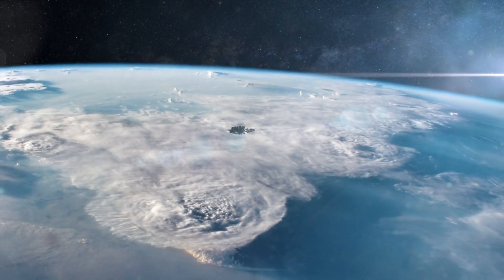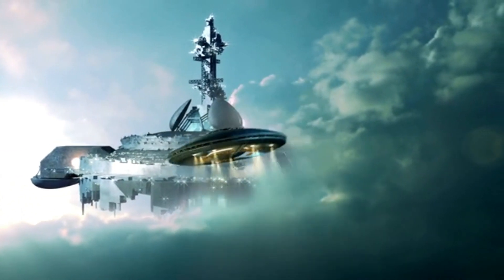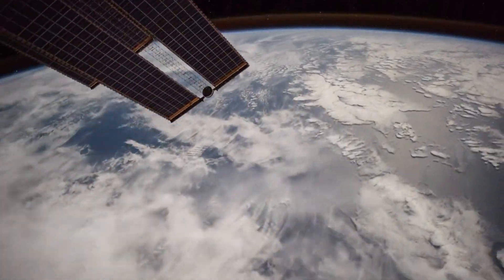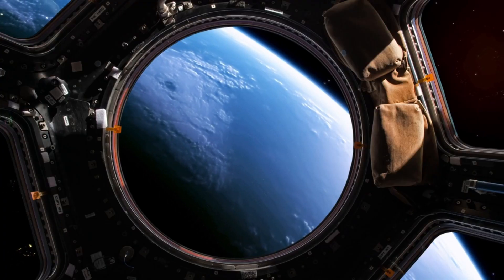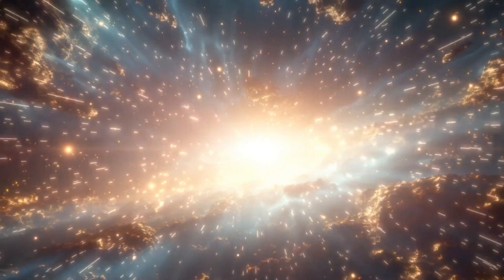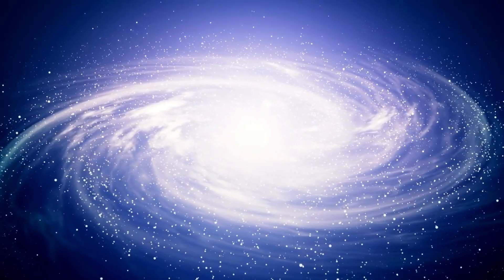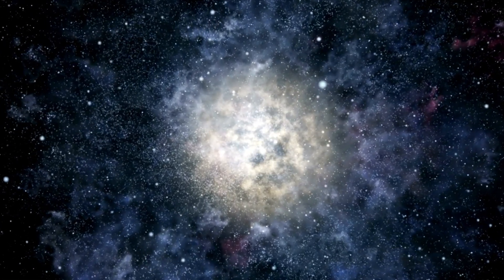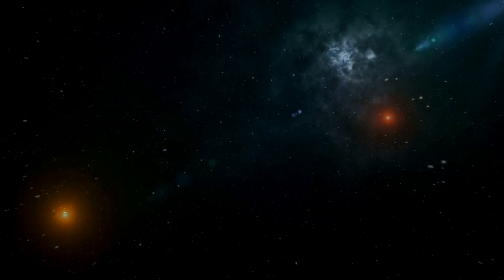James Webb Telescope Announces Clearest Image of Proxima B's Surface